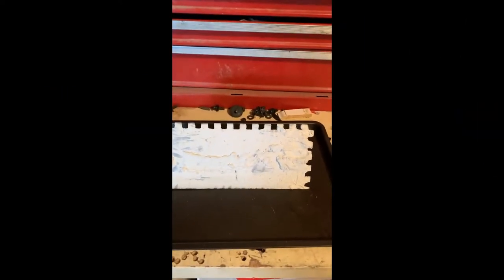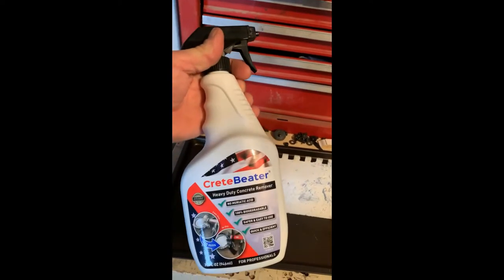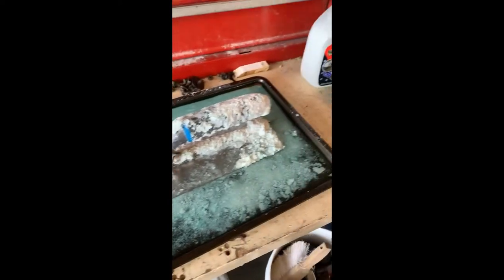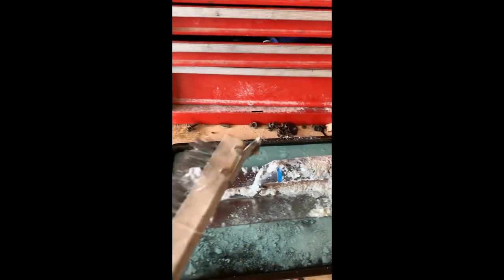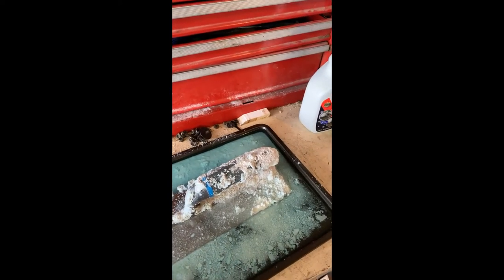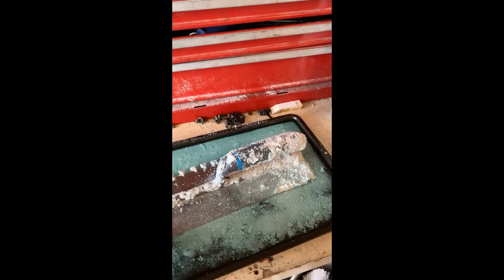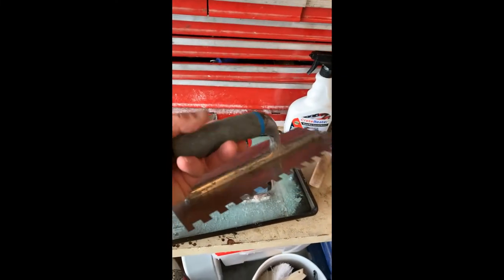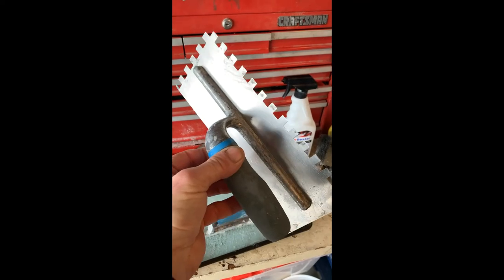How to clean tile trowels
I tried a product called "CreteBeater" to clean a trowel that had dried thin set on it. After soaking it in the product over night I was able to bring the trowel back to a like new condition. I get NO royalties or compensation from the manufacturer of this product. I know there are other similar products out there that perform as well.